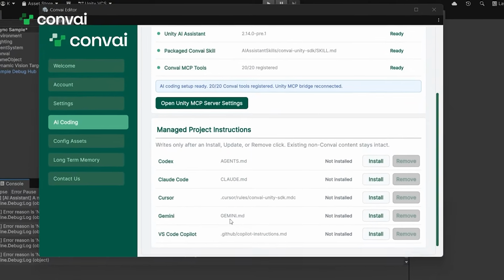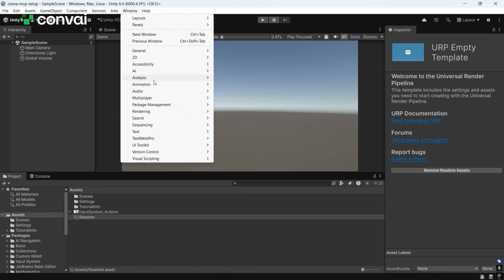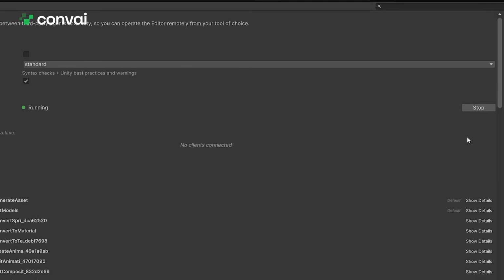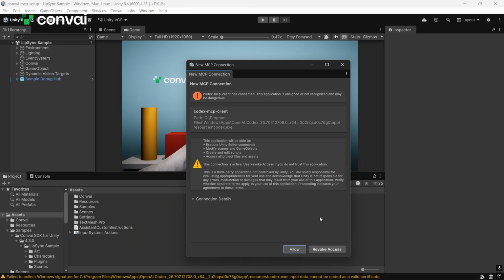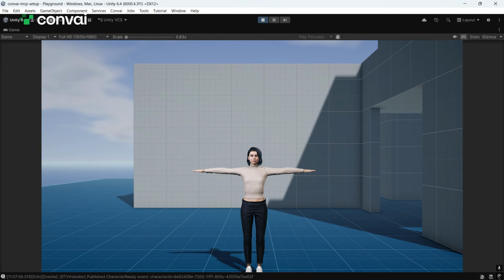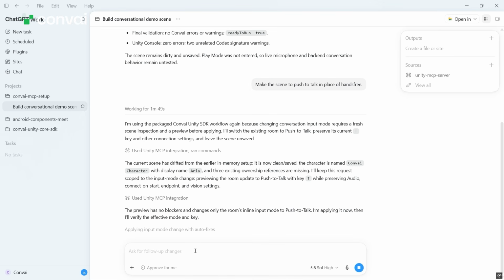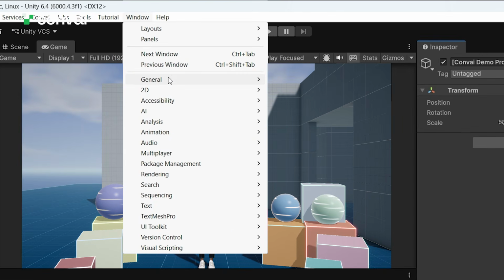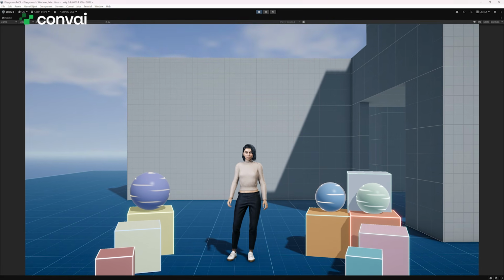Use Codex, Claude Code, or Cursor to Bring AI Characters in Unity with Convai MCP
Build AI character-led experiences inside Unity faster with Convai MCP.

In this tutorial, we show how Convai MCP helps you use AI coding agents, like Codex, Claude Code, Cursor, and others, to set up AI characters inside Unity. You’ll see how to configure the MCP setup, connect a coding agent, create a hands-free conversation demo, switch it to push-to-talk, add objects to the scene, and enable Vision support for the Unity camera.

This workflow can help Unity developers prototype AI characters, voice interactions, scene-aware avatars, and Vision-enabled experiences with less manual setup.

Timestamps:

00:00 - Convai MCP for Unity overview
00:29 - Create a new Unity 6 project
00:53 - Set up Convai Unity MCP
01:45 - Configure Codex or another coding agent
02:16 - Create a hands-free AI character demo
03:22 - Switch the demo to push-to-talk
03:54 - Add objects and enable Vision
04:27 - Test Vision with scene props
04:56 - Recap and outro

to create AI characters and integrate them across games, simulations, virtual worlds, training applications, XR experiences, and immersive environments.

Have questions or need assistance? Visit the Convai Developer Forum for setup questions, bug reports, and technical support.